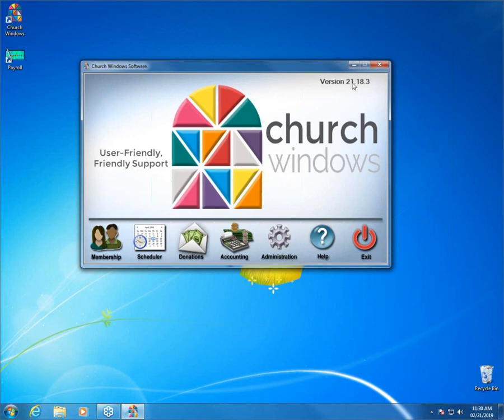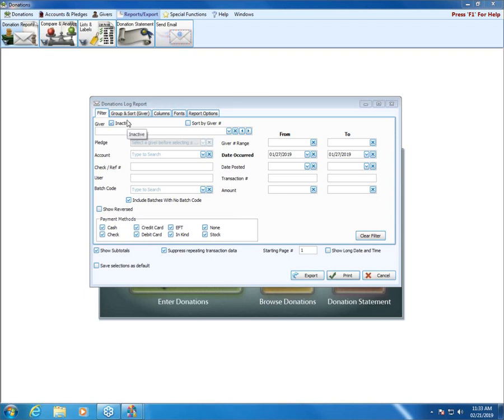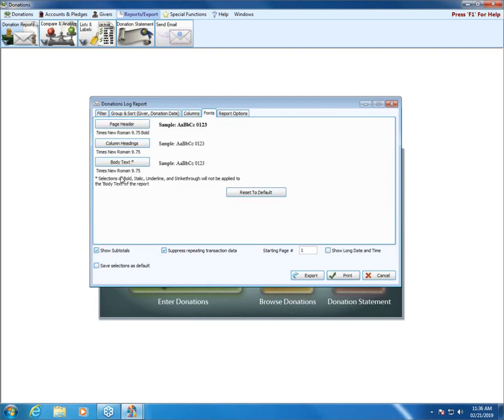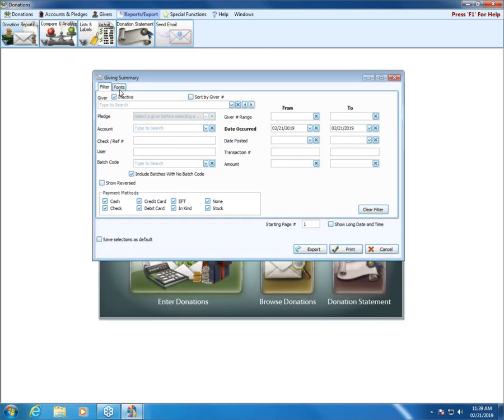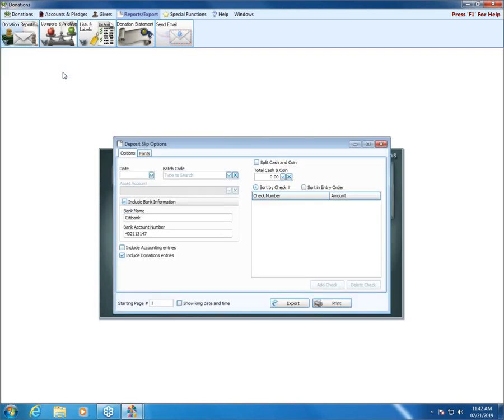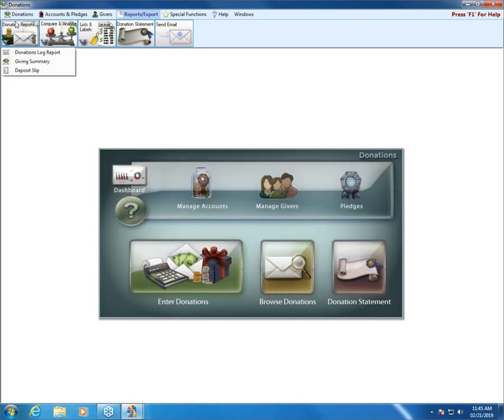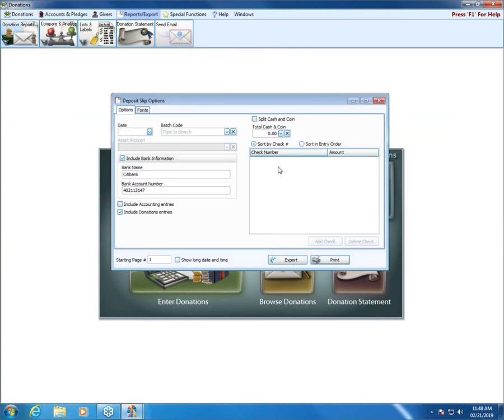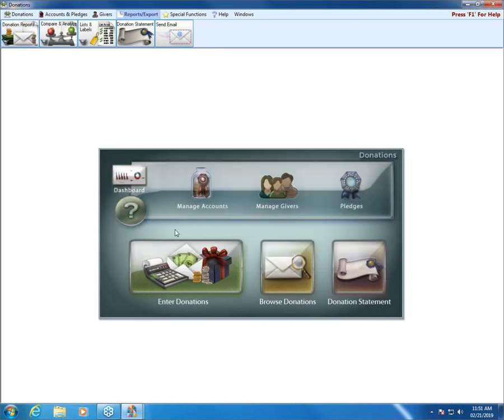Church Windows v21 - Donations: Reports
In this video learn how to create and modify the Donations Log Report, Giving Summary and Deposit Slip. Presented 2/21/2019.